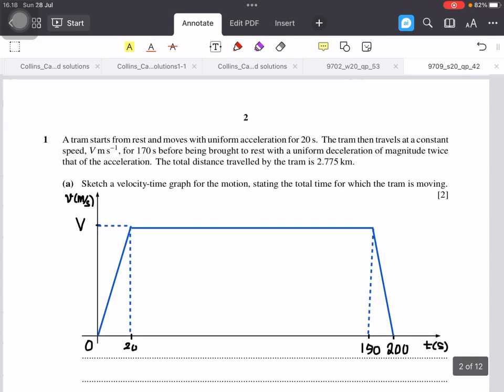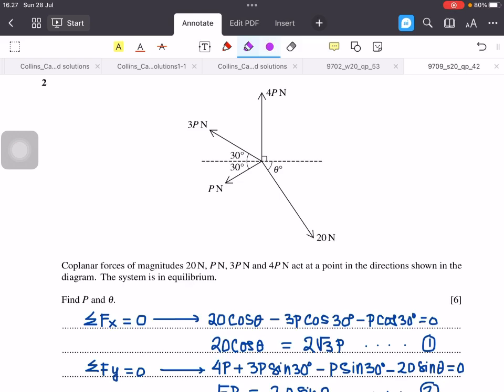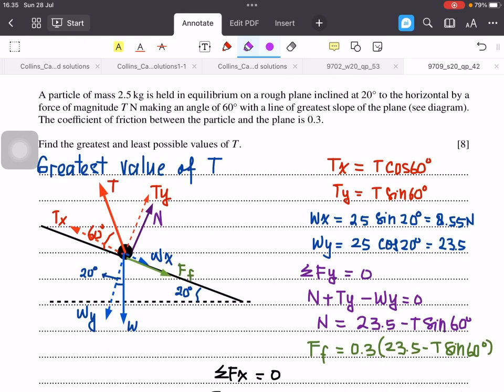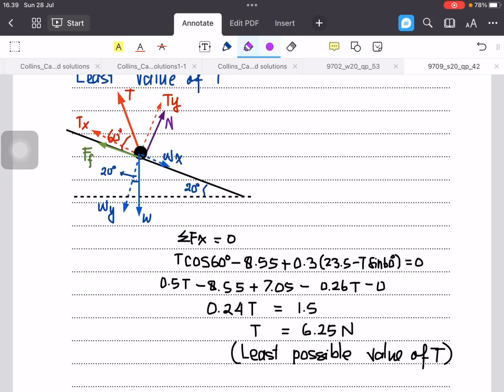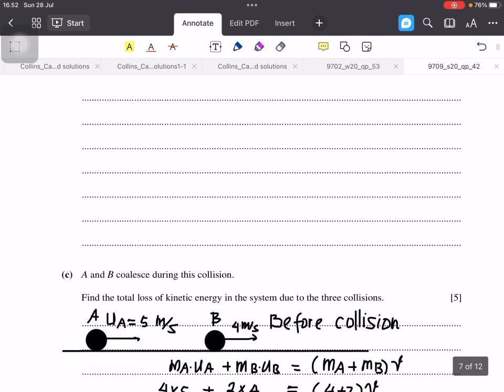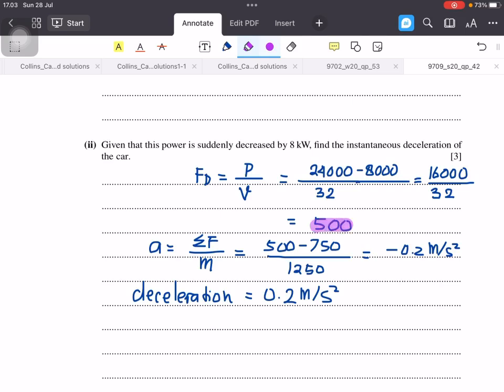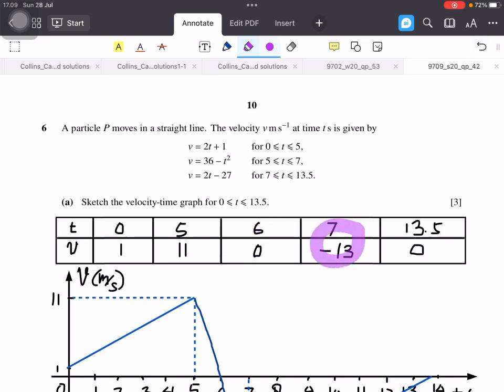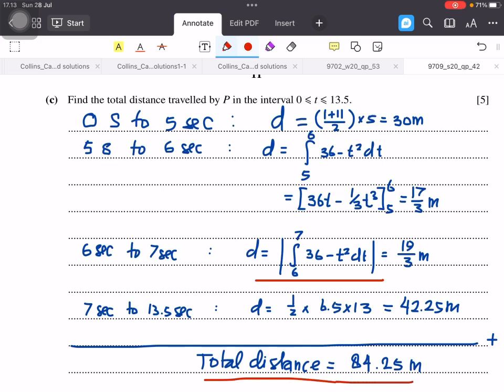CAMBRIDGE A2 level - MECHANICS - 9709/42/M/J/2020